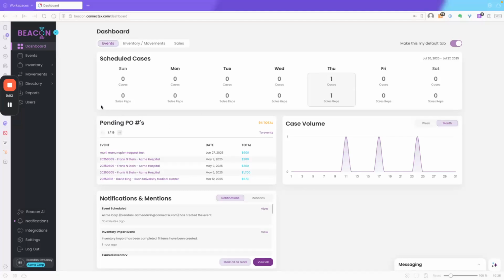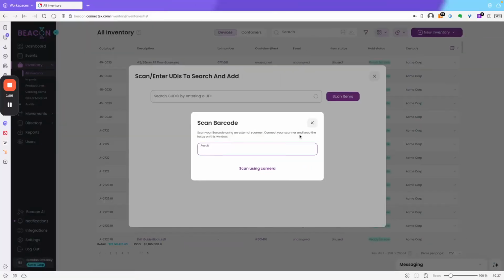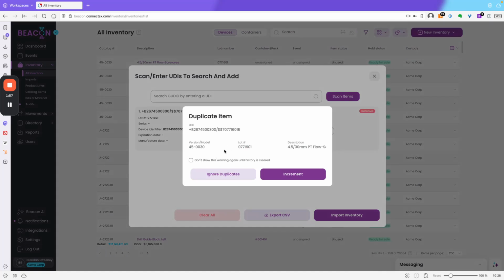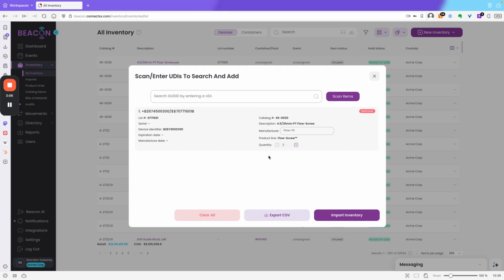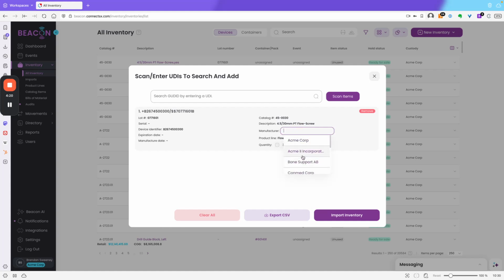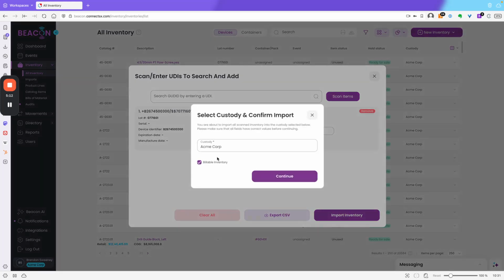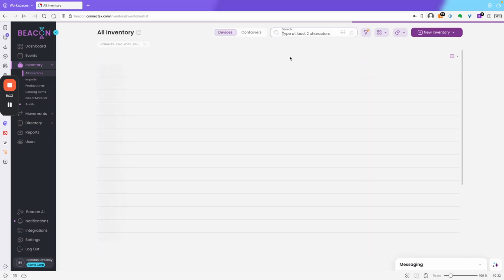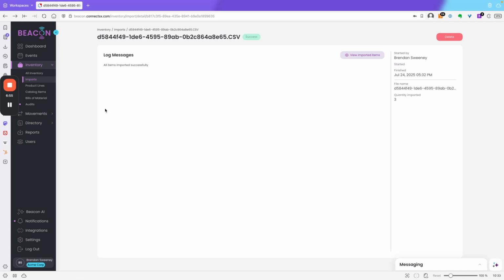How do I Scan UDIs to create inventory in Beacon on the Web?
Check out how to create inventory using our most flexible and easy method, by scanning your UDI labels (on the web)!

With our most recent release we've made numerous updates to the feature, allowing you multiple ways to use your labels to create inventory and make sure it goes in however suits your needs.